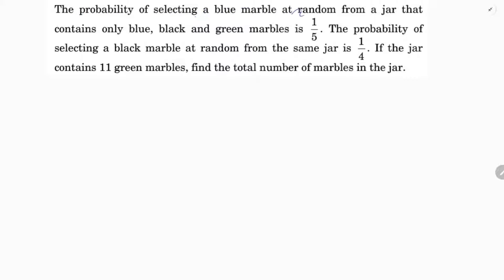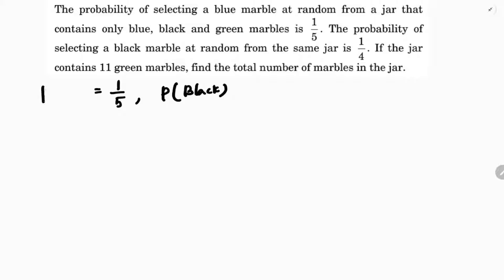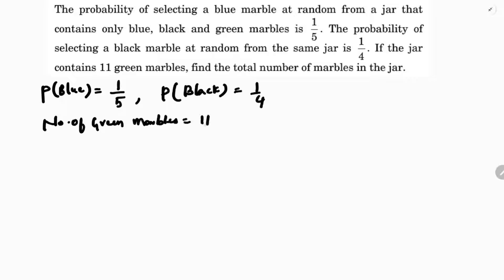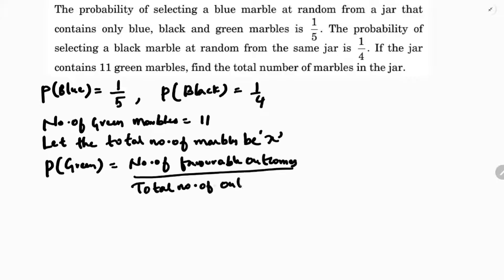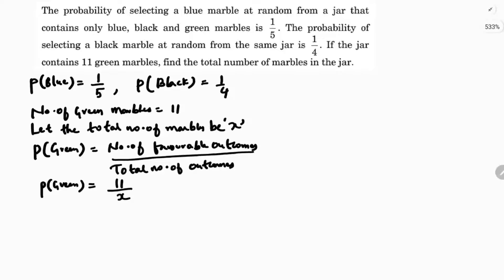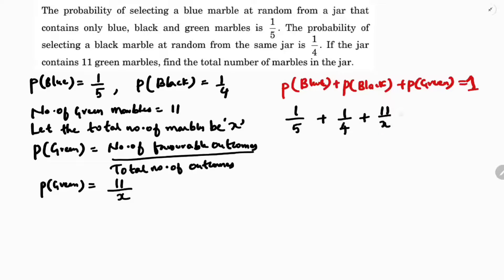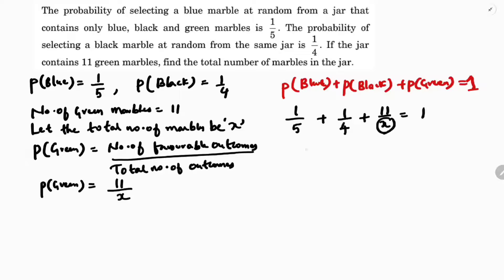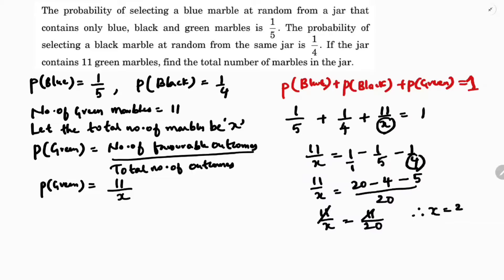The probability of selecting a blue marble at random from a jar that contains only blue, black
The probability of selecting a blue marble at random from a jar that contains only blue, black and green marbles is 1/5. The probability of selecting a black marble at random from the same jar is 1/4. If the jar contains 11 green marbles, find the total number of marbles in the jar.